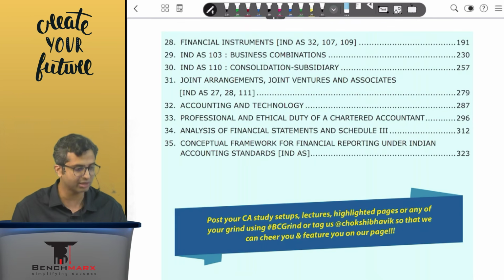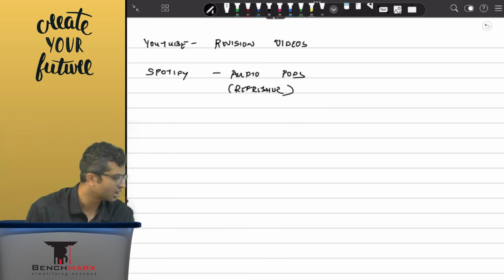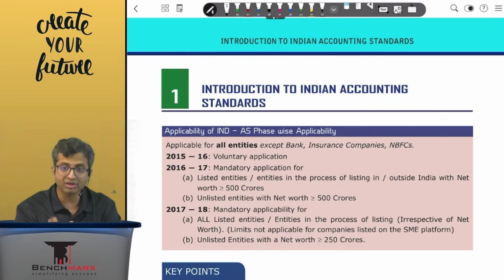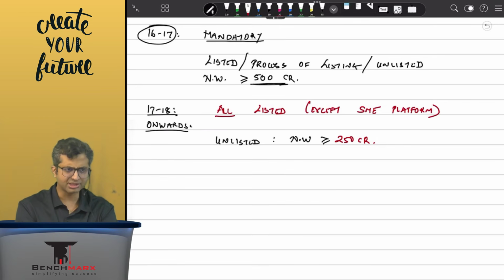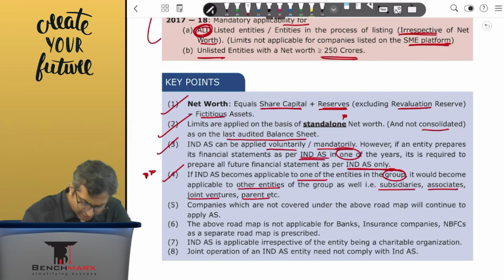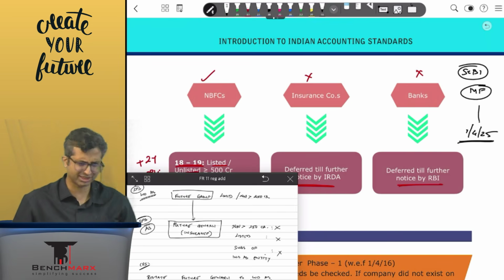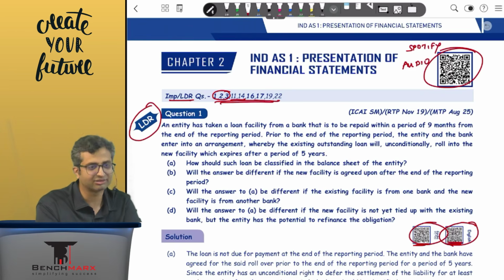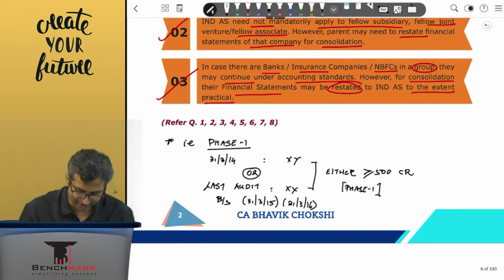CA/ CMA Final Financial Reporting | 2026 Latest Regular Batch - English | Day 1 (Demo Class)